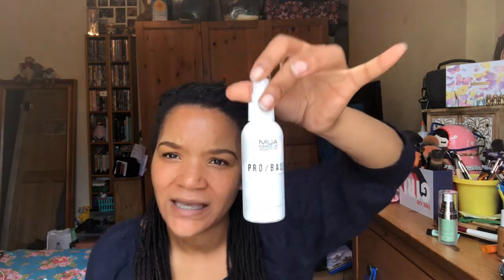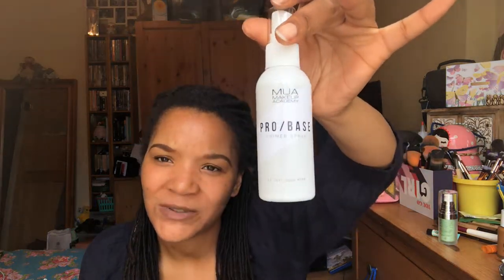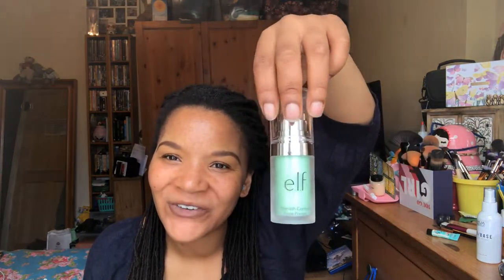MUA Foundation Review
Hey guys and well one back to my channel. Today’s video is all about @muacosmetics products 🥳🥳🥳🥳.
Great drugstore foundation for only £5 🤯. First every time I’ve found a foundation in my shade. No mixing other colours anymore baby!!! My shade is #170 what is yours?

* @Muacosmetics - Pro Base Long Wear Matte Finish Foundation #170, #181 #182

* MUA Pro / Base Full Coverage Concealer #170 & #164

* MUA Professional Loose Powder Banana Bake

* MUA Bronzed Matte Bronzing Powder Solar #130 & #120